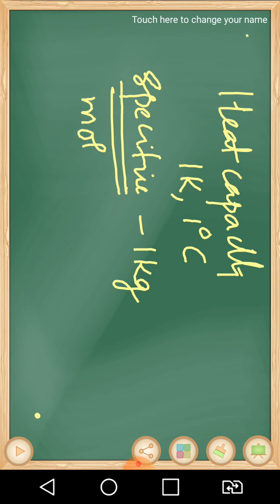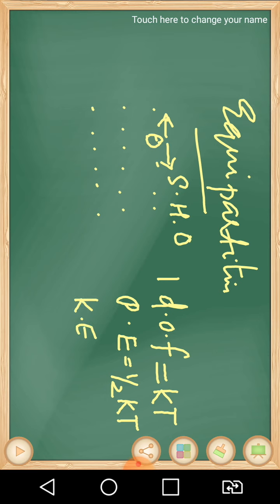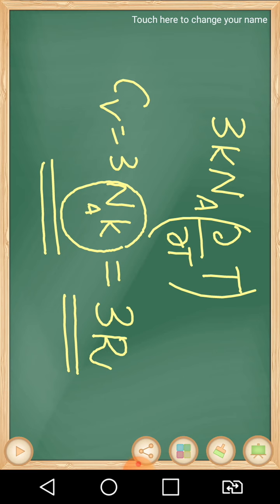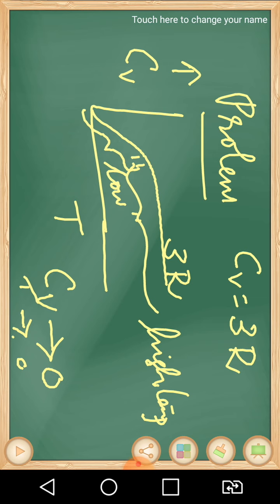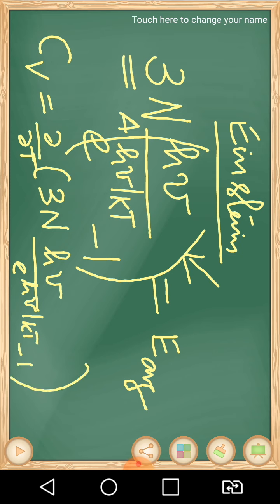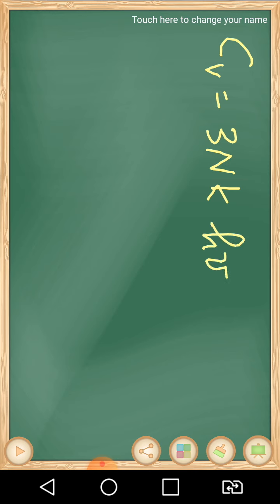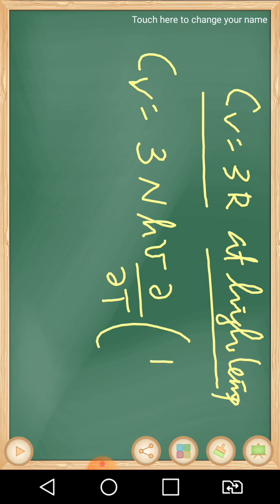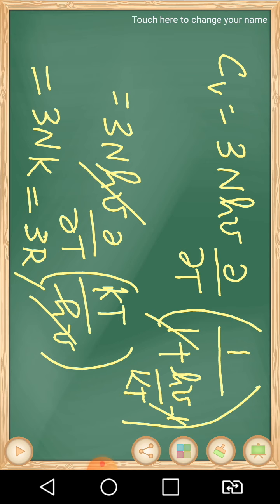Einsteins theory of molar heat capacity